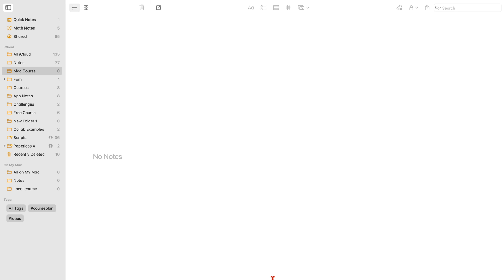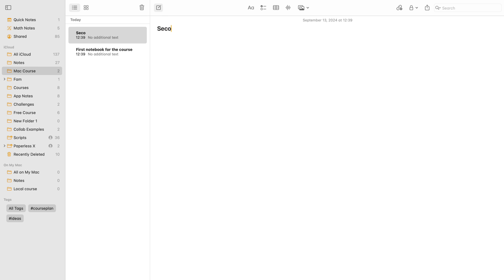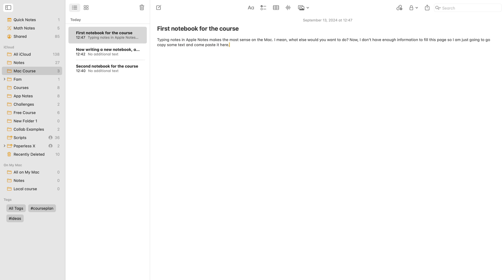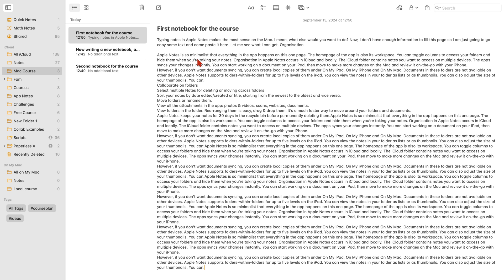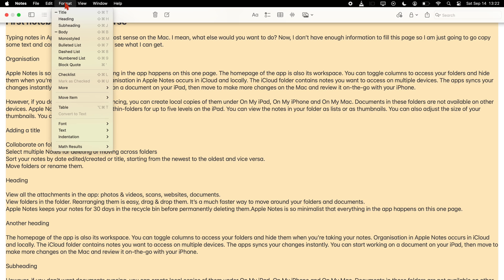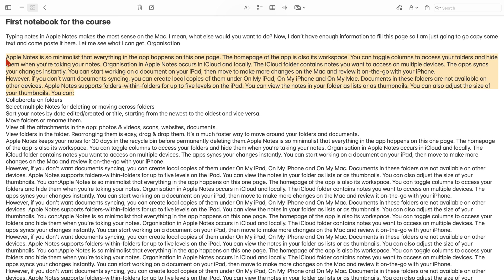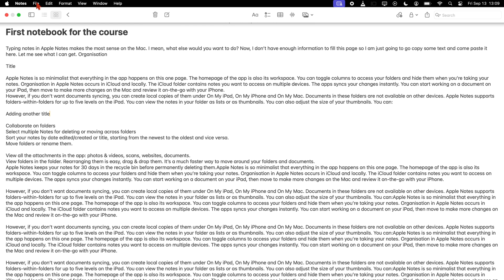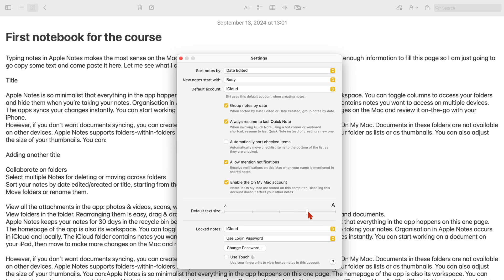#3 Apple Notes (Mac): New Notes for Beginners